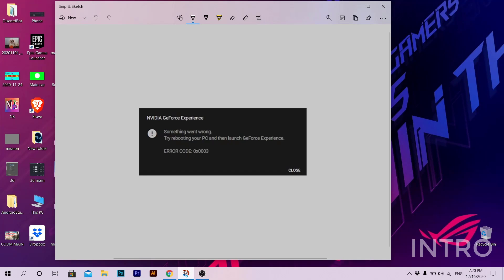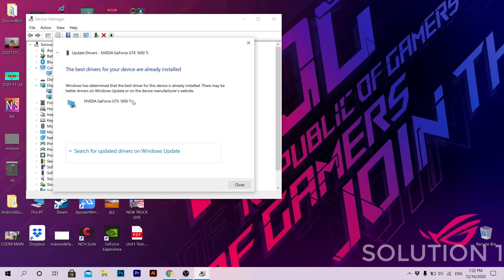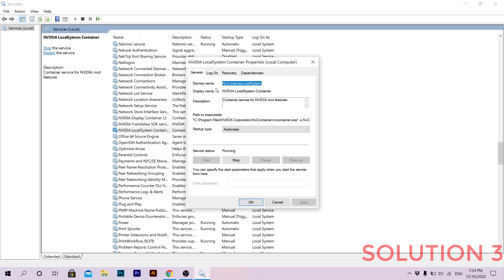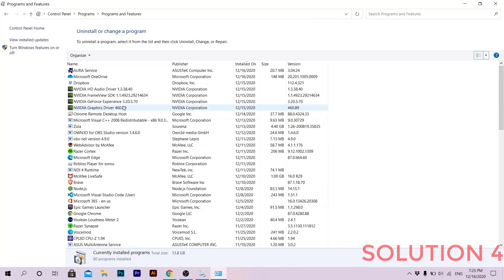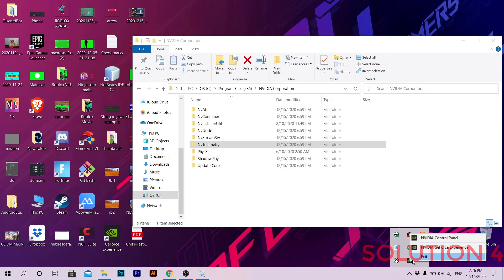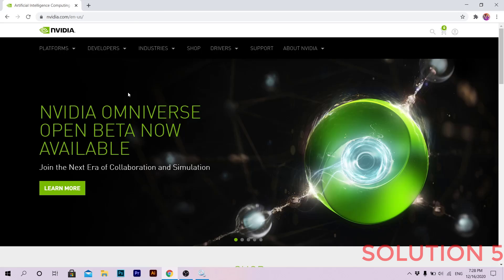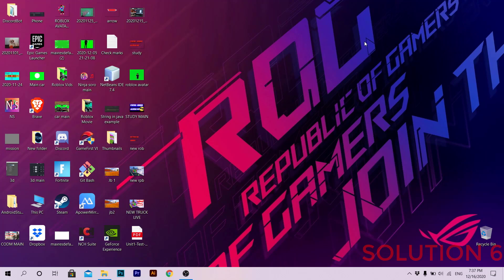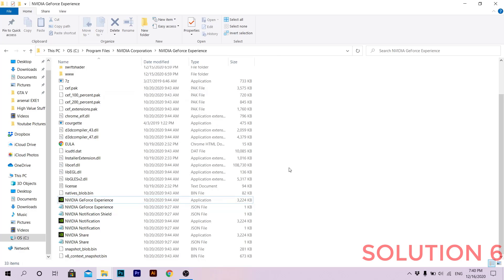OVER 5 SOLUTIONS TO FIX NVIDIA Try rebooting your PC and then launch GeForce Experience ERROR 0x0003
How to fix Nvidia error that says Try rebooting your PC and then launch GeForce Experience ERROR CODE: 0x0003
I will be giving you over 5 solutions to fix this error!

Times:
0:00 Intro
0:56 Solution 1
1:32 Solution 2
1:51 Solution 3
3:40 Solution 4
6:29 Solution 5
8:04 Solution 6
9:32 Outro Music Credits: